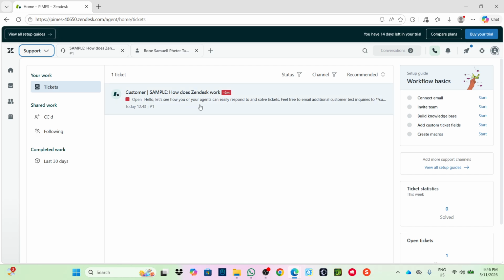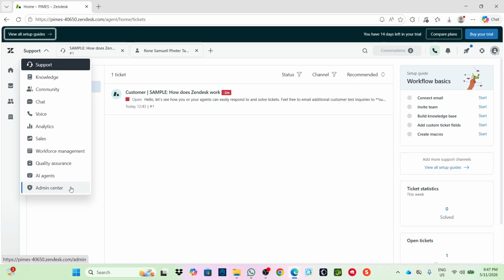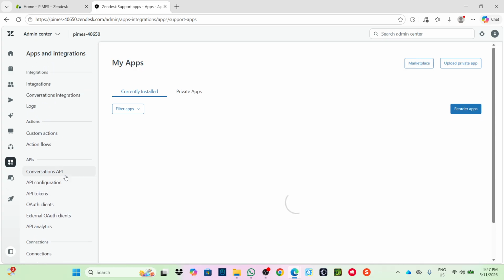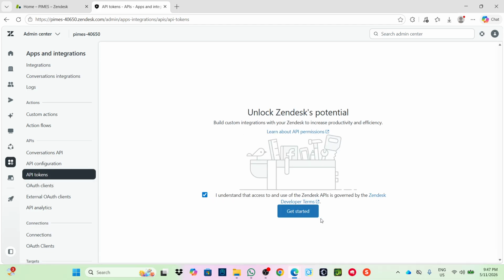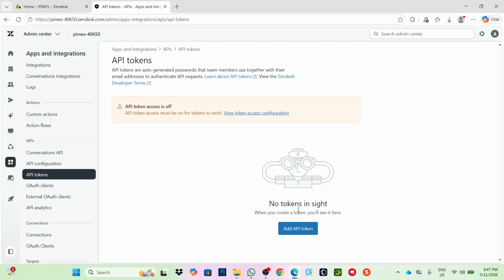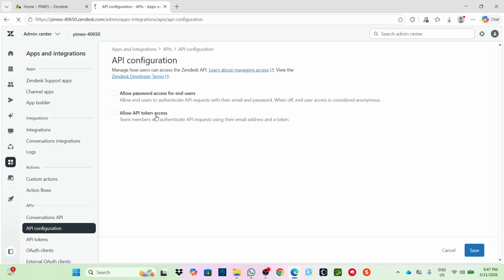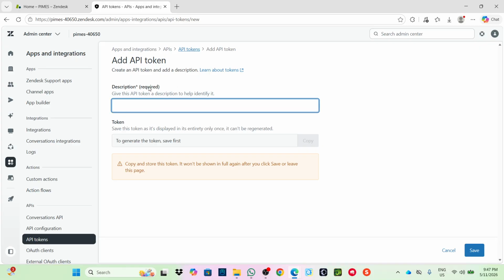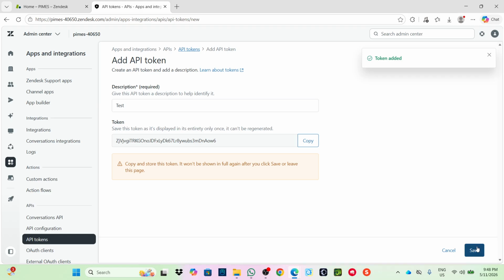How To Create A Ticket Using Zendesk API (Full Guide)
In this video, you will learn exactly how to utilize the Zendesk API to automate your ticketing process. We cover everything from authentication to sending your first POST request to create a ticket successfully.

Key points covered:
• Setting up your Zendesk API tokens
• Understanding the Tickets endpoint
• Formatting the JSON payload
• Testing the API request